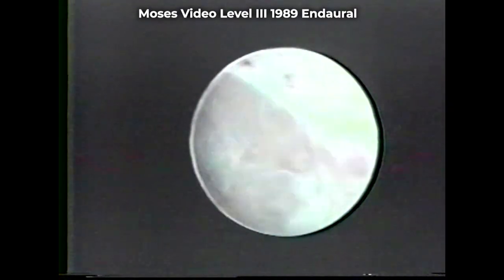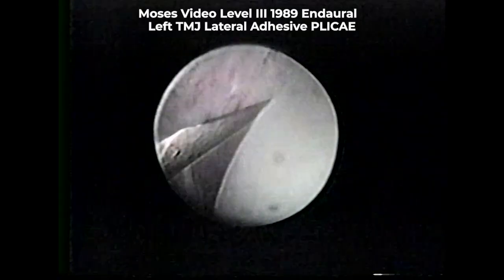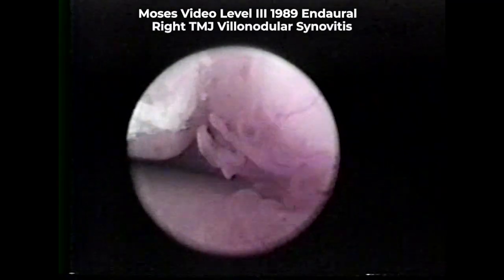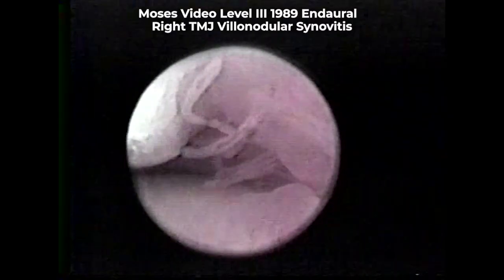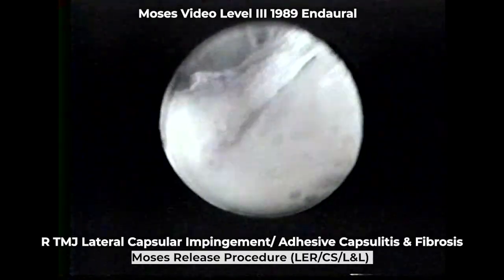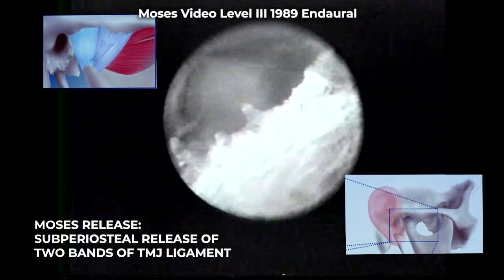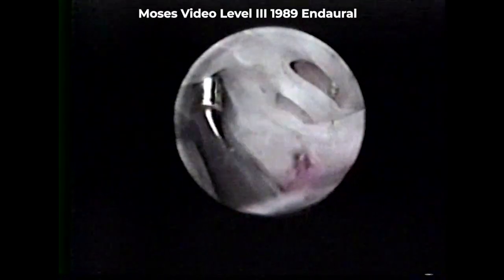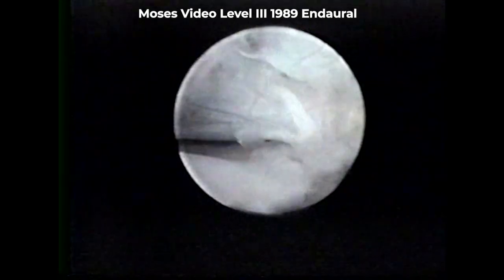TMJ Arthroscopy Endaural Access Viewed Pathology Video#5.3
Video Series on TMJ Arthroscopy created by Dr. Jeffrey J. Moses for the Pacific Clinical Research Foundation training sessions.